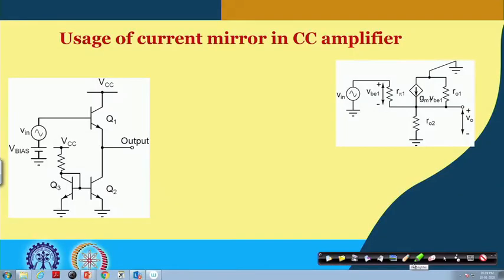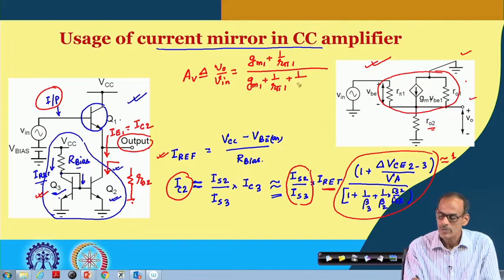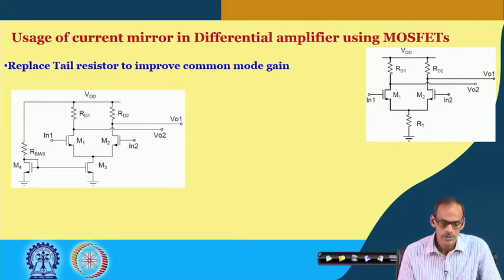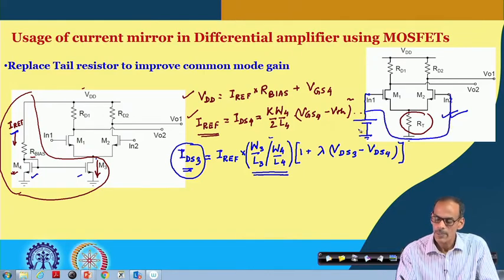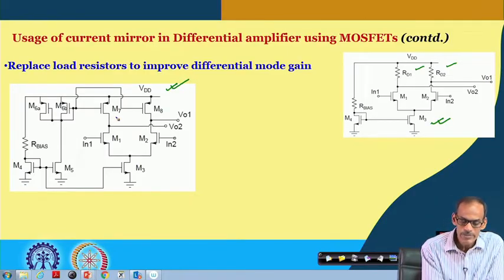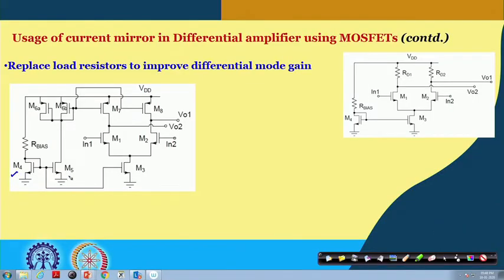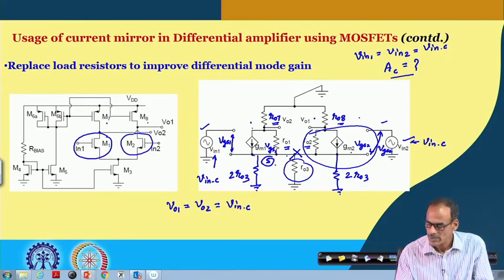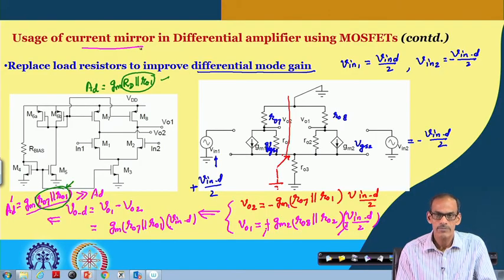Lecture 84: Usage of current mirror (Part-B)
Usage of current mirror in CC amplifier , Usage of current mirror in CD amplifier , Usage of current mirror in differential amplifier using MOSFETs